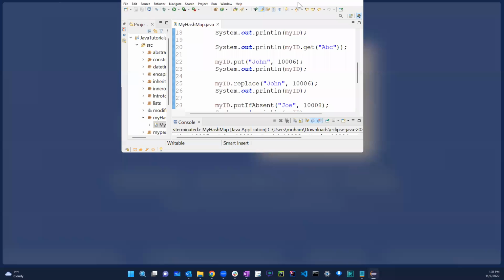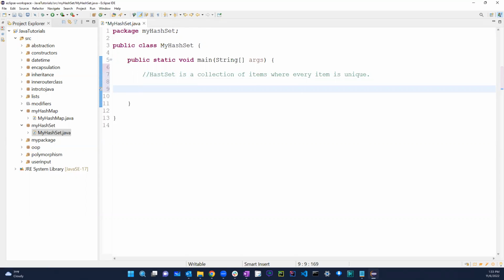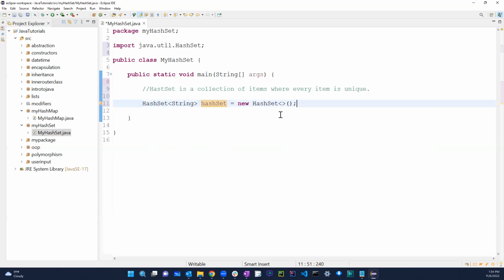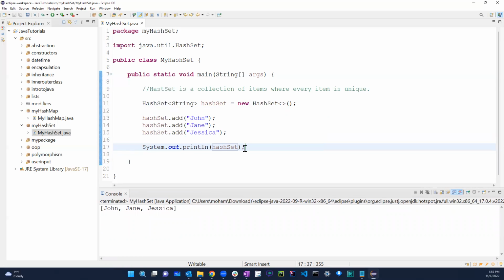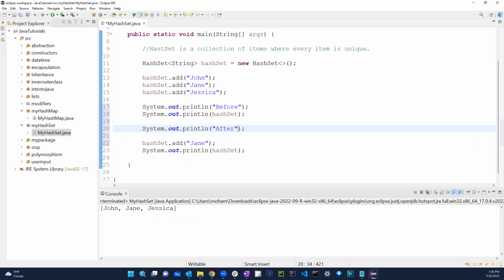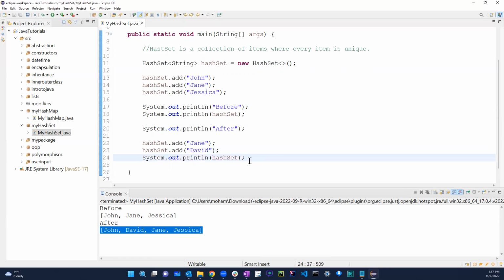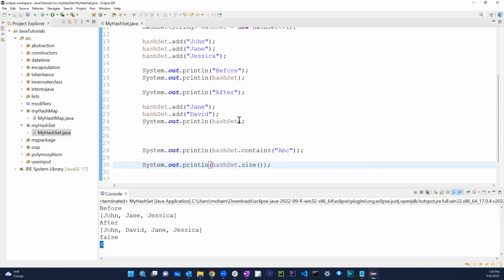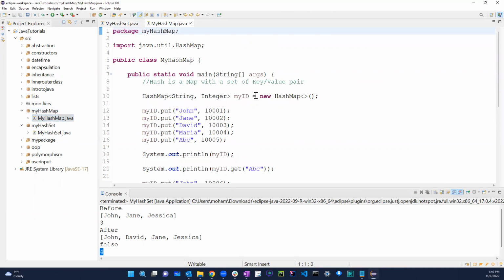HashSet: Unique Value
A collection of items where every item is unique.